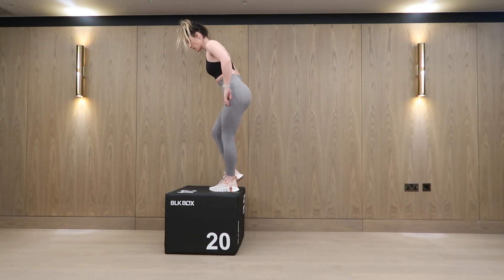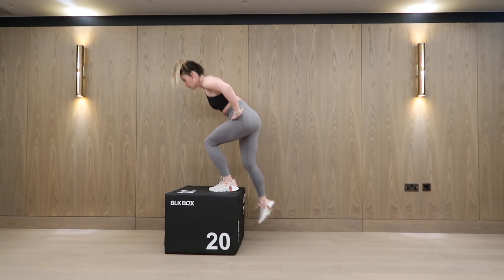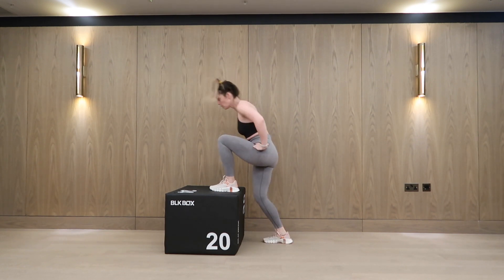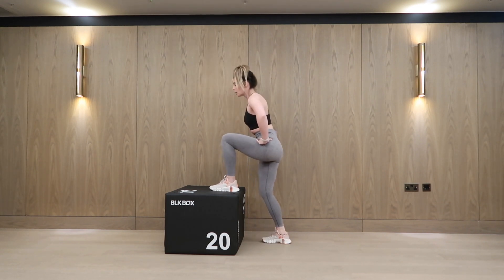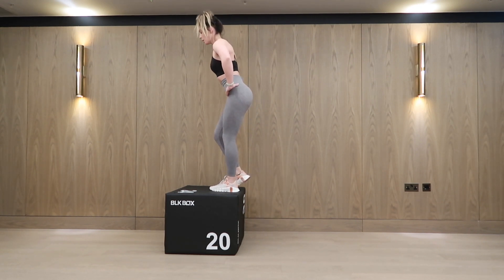Step Up Technique